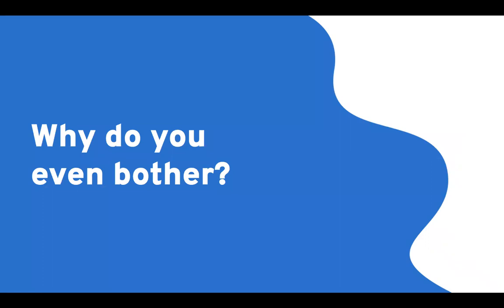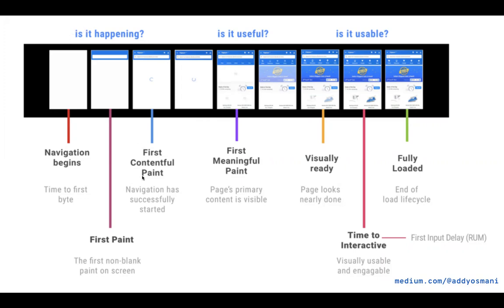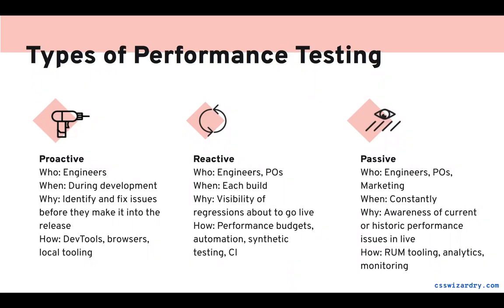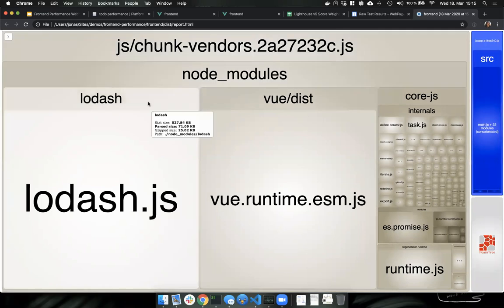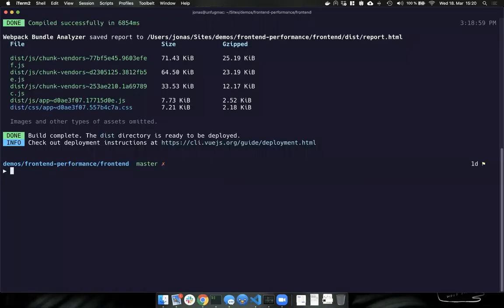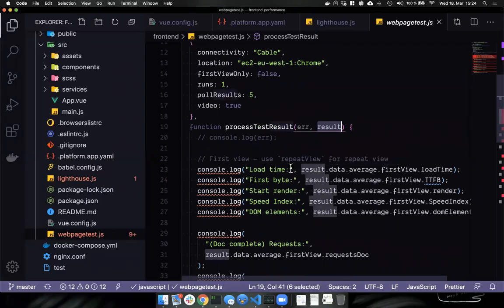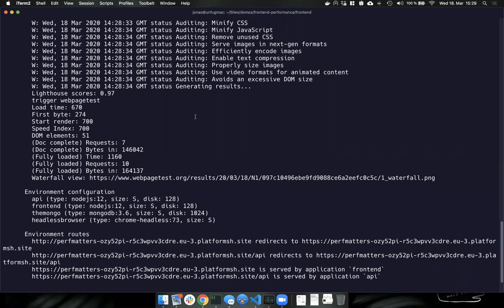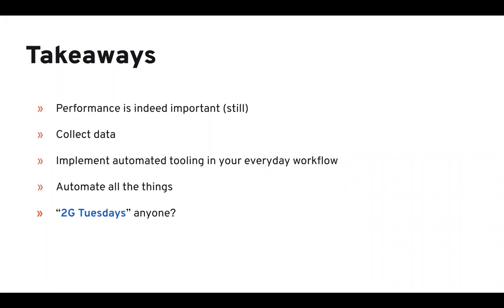Frontend Performance Testing in Practice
Performance is important, no doubt! But how can performance testing be integrated into the development process?

After a short introduction, our Solution Architect Jonas, will show how to integrate tools like Lighthouse or WebPageTest via CI to automate performance testing with every git-push.